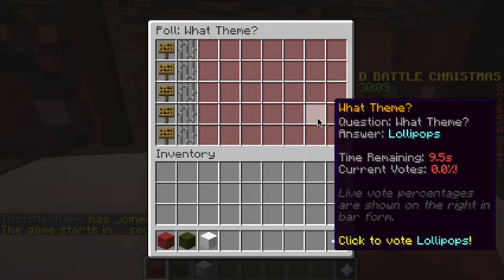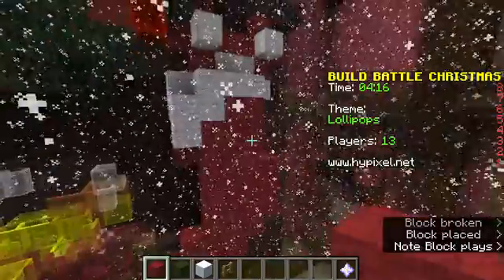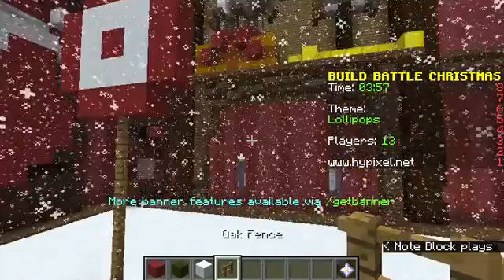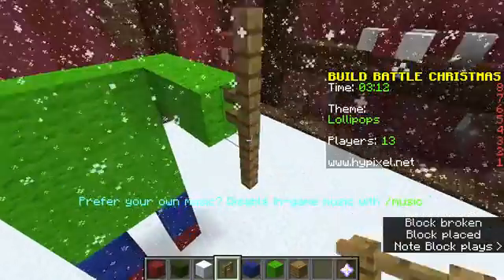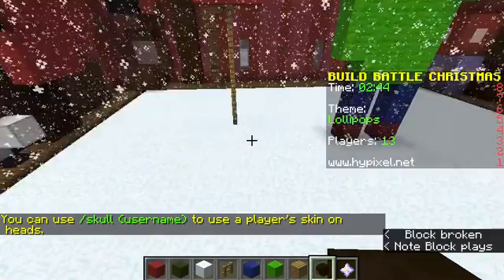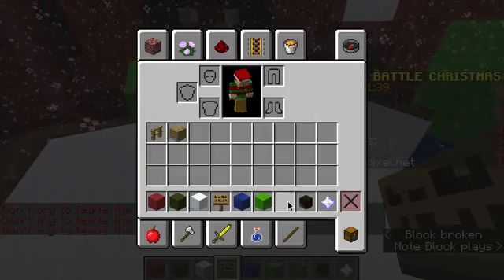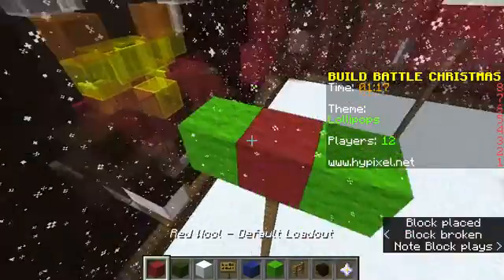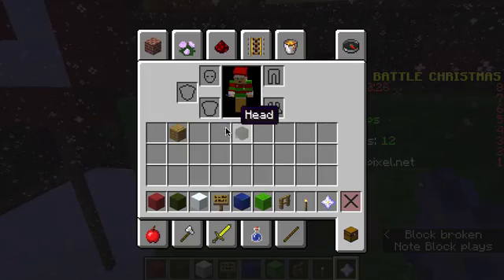Minecraft Christmas Build Battle!